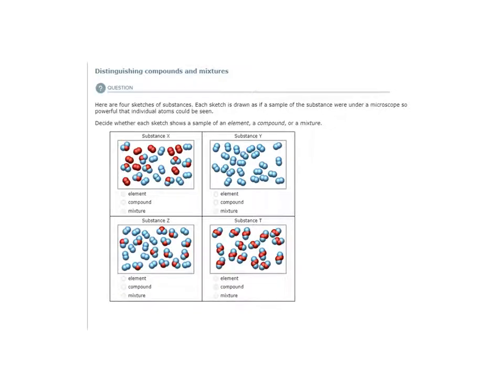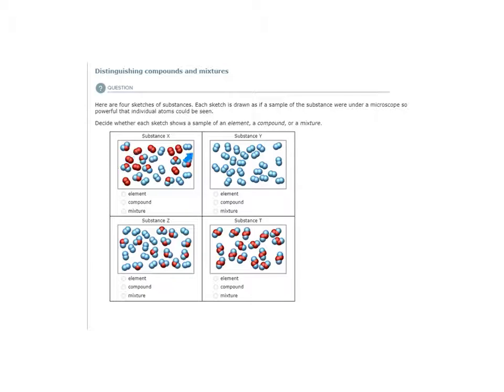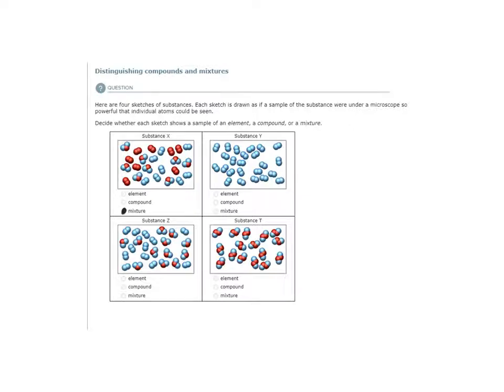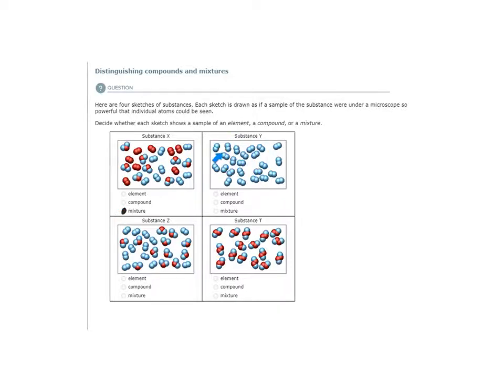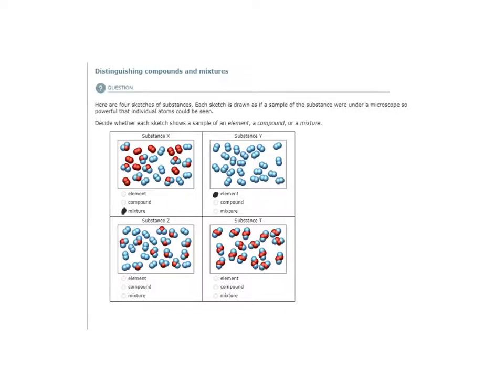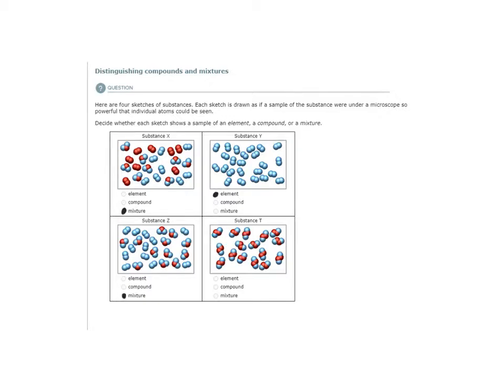ALEKS - Distinguishing compounds and mixtures - Example 1